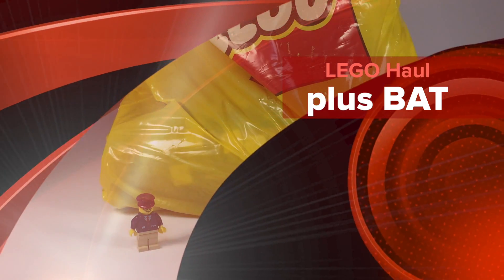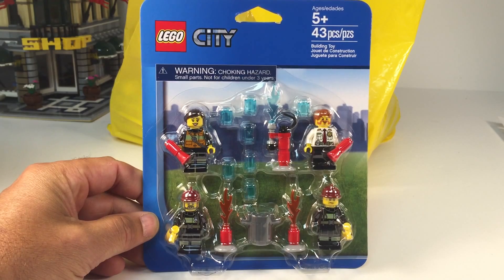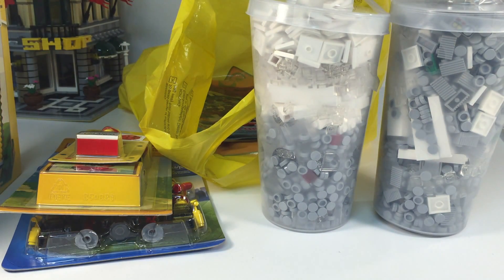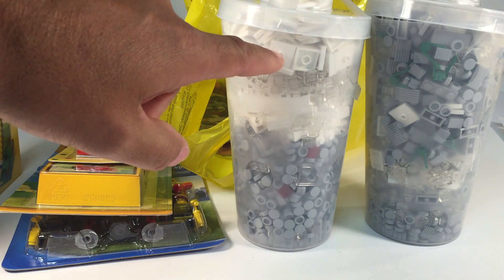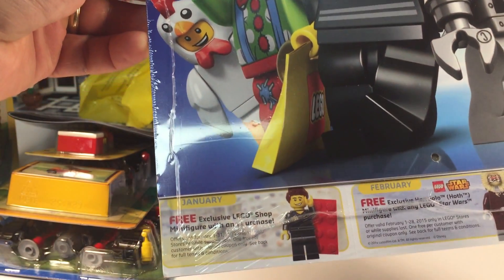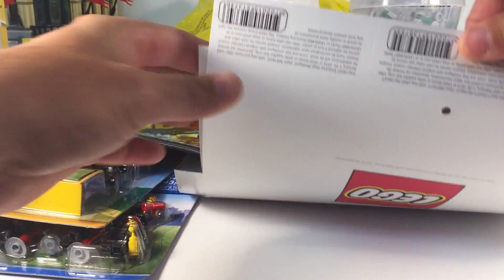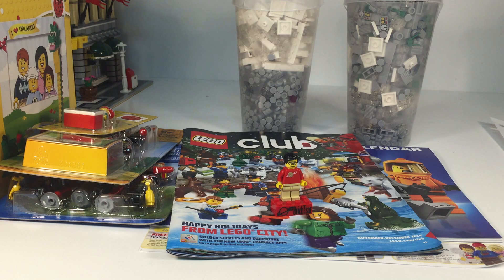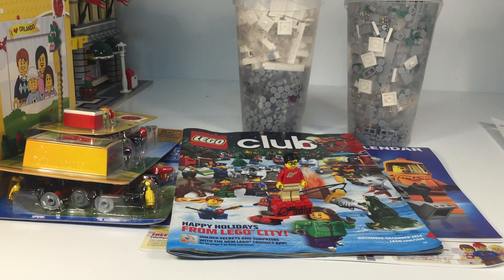LEGO Haul #313 Downtown Disney Store plus BAT - licensed train sets